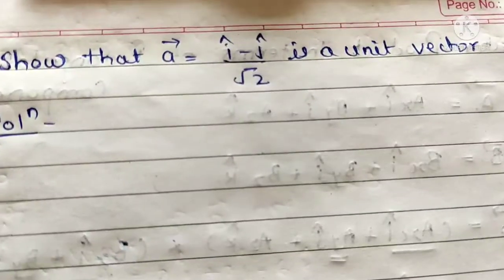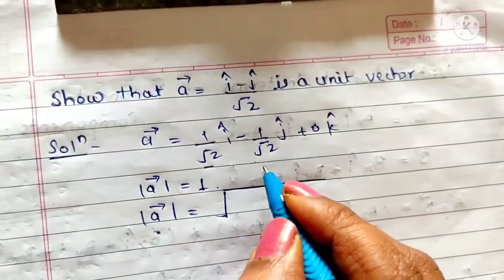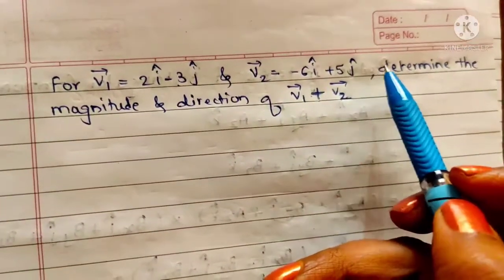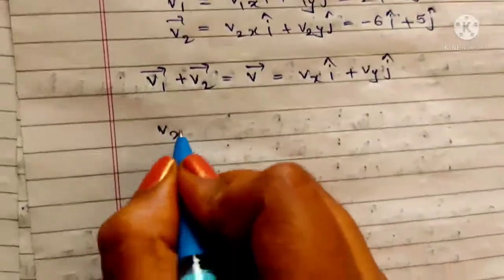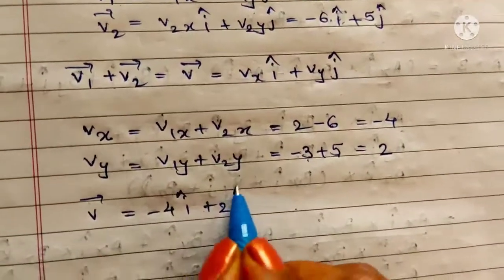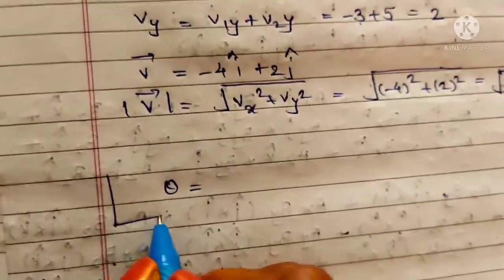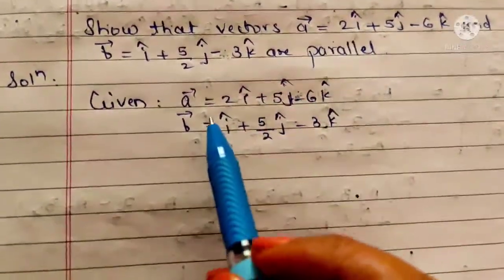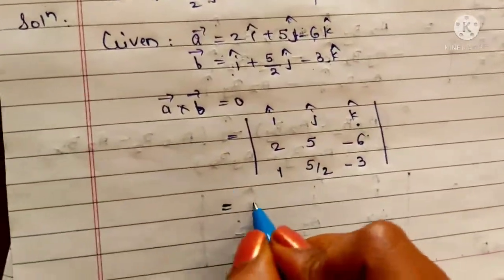Problems on Vectors-Physics XI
Contains 3 problems; 2nd at 1:20, 3rd at 4:10